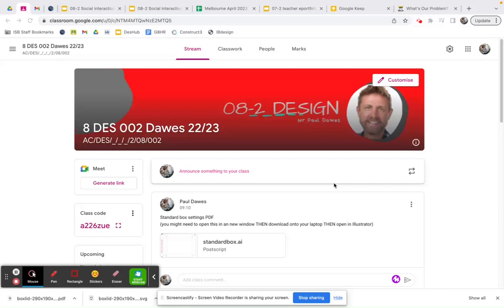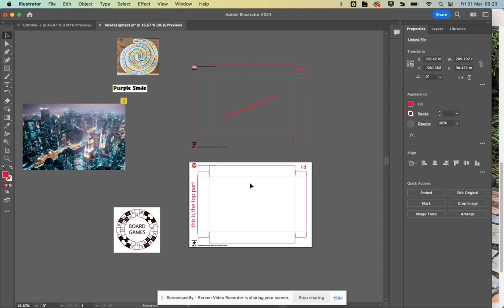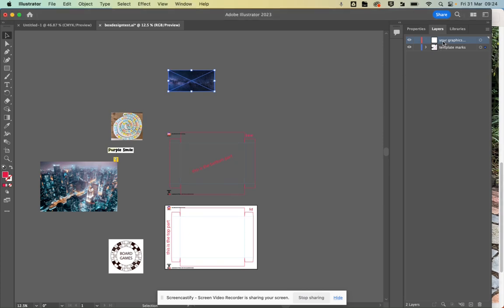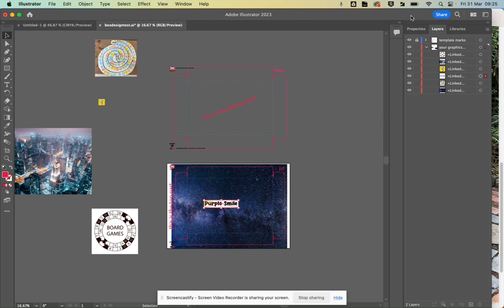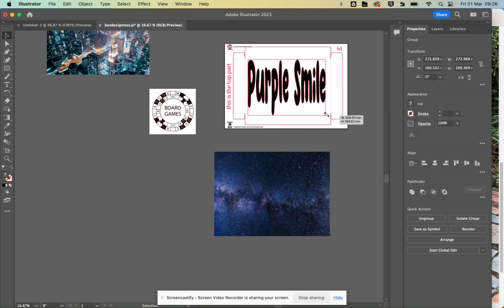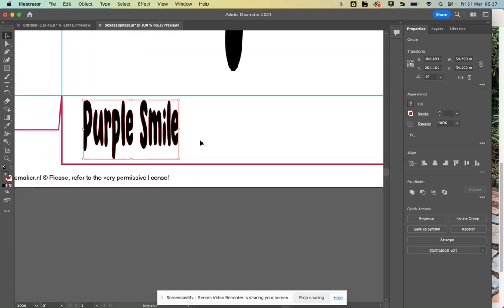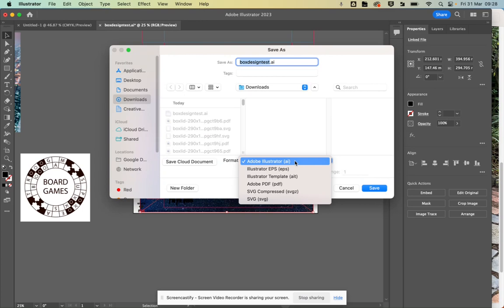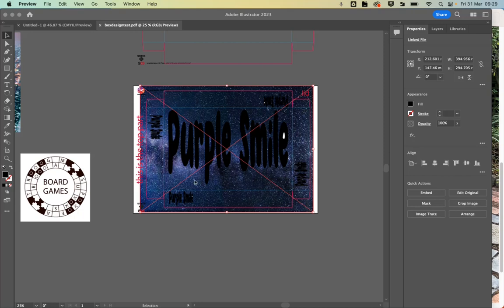How to create box graphics on Illustrator